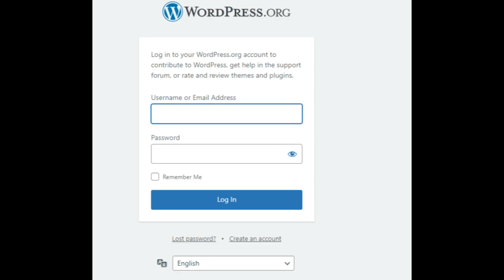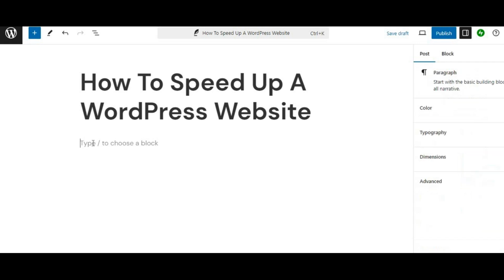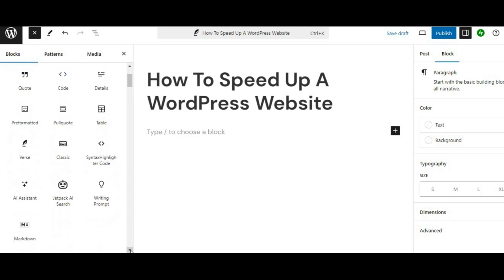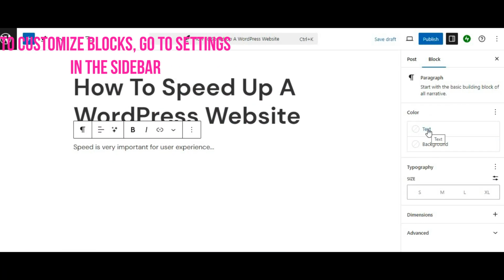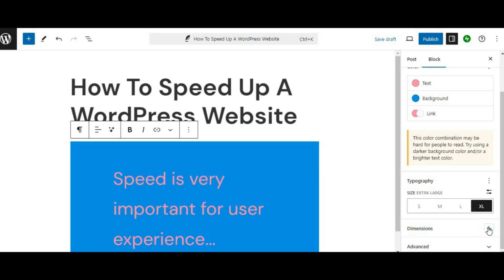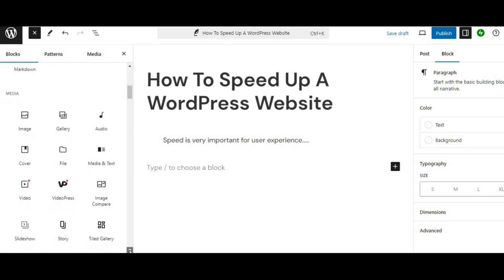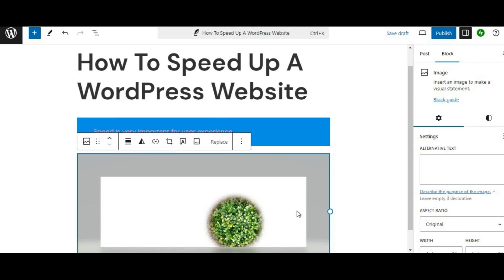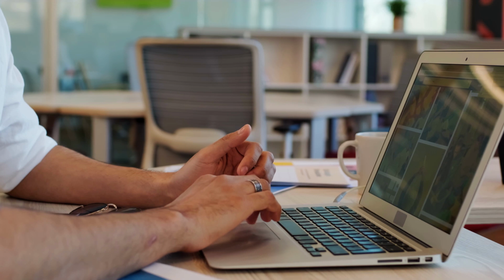WordPress Blocks: What are they and How to Customize Your Website Using them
Welcome to our comprehensive guide on WordPress blocks! In this video, we'll delve into what WordPress blocks are and show you how to customize your website using them.